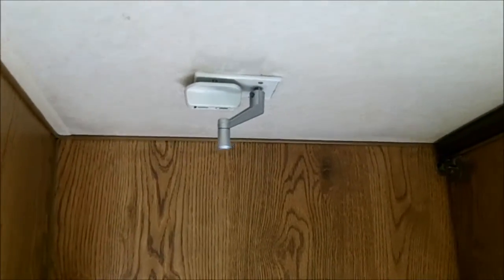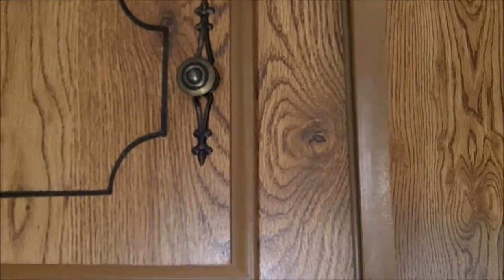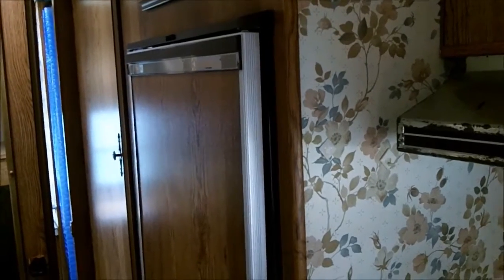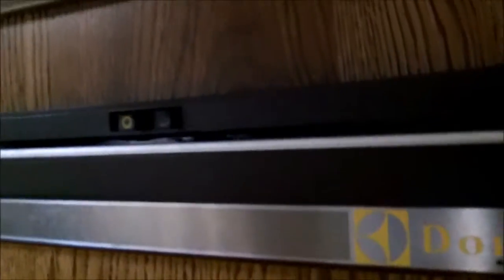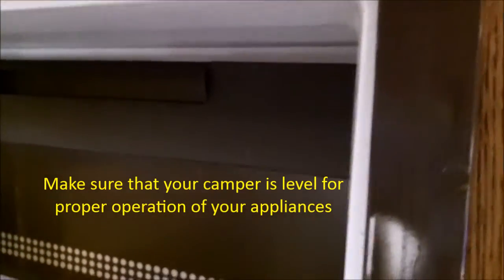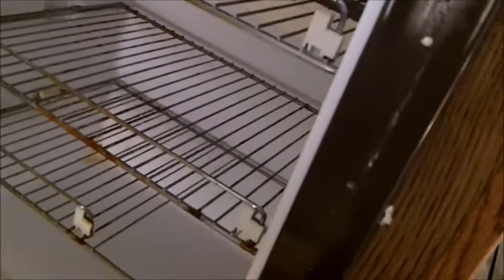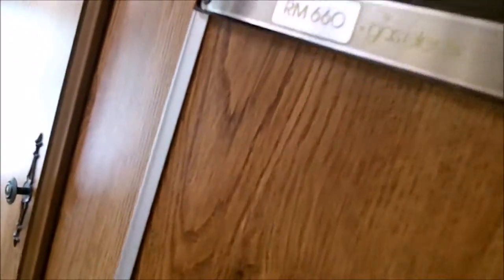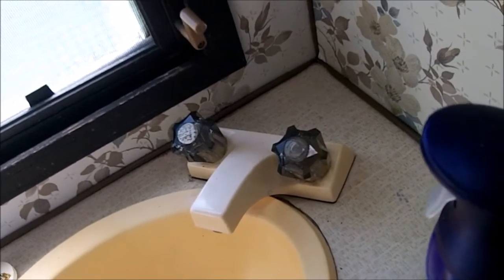The Happy Camper Series-Some tips for sprucing up your camper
Just a few basic tips to help  detail your camper